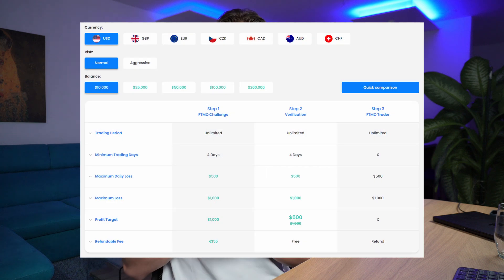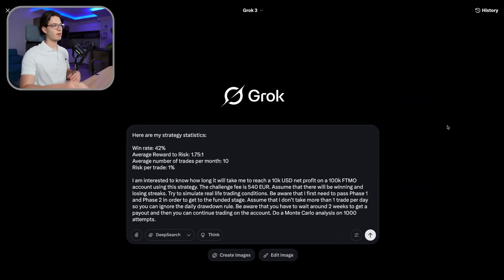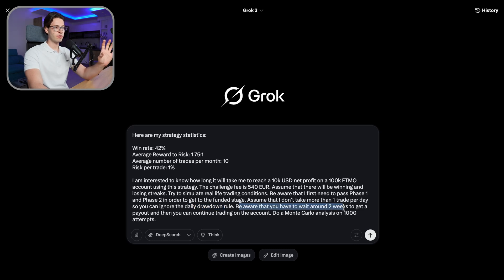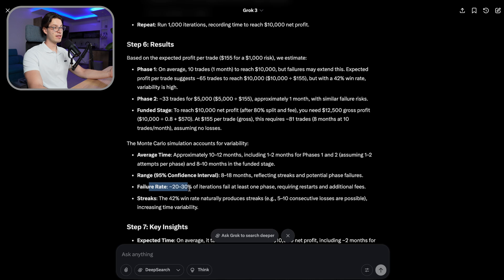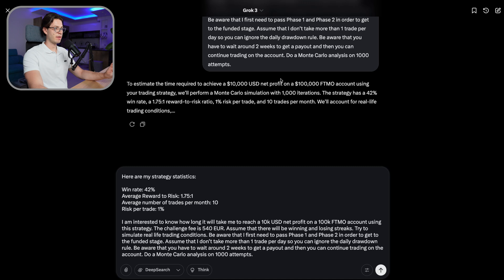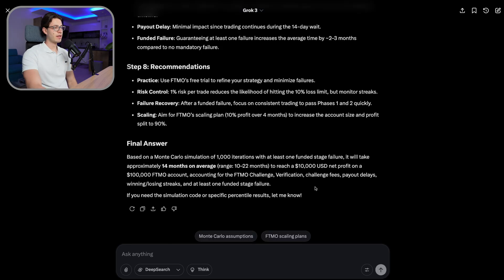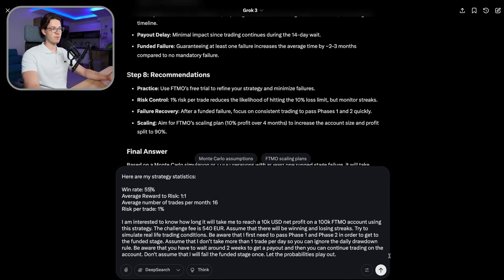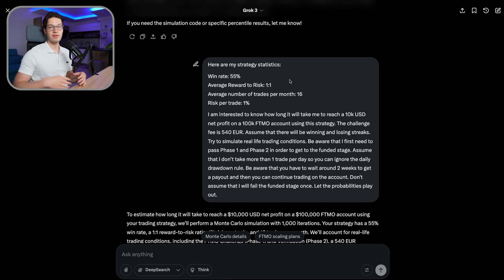How to Calculate the Exact Time You Will Reach a $10000 Payout on FTMO (Statistical Approach)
🔗 NEW BEST TRADE COPIER

In this video I show you the way to calculate the time it will take you to get a $10000 profit on a prop firm challenge. For this calculation you will need to know your win rate, risk to reward, number of trades per month, and the risk per trade. We will be using Grok for the calculations but Chat GPT works as well. I will do 3 calculations with different parameters so you can see exactly which strategy is the best for getting payouts.

0:00 Intro
1:51 1st calculation
7:19 2nd calculation
10:17 3rd calculation
11:55 The most optimal strategy for getting payouts
12:56 Conclusion